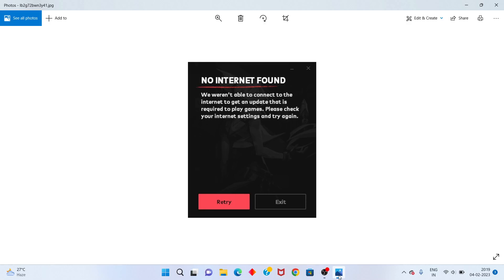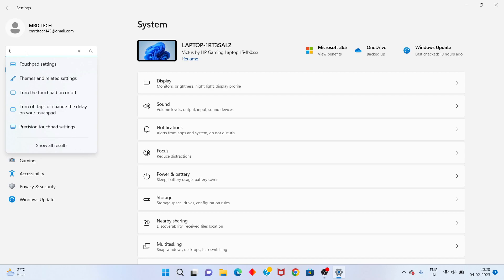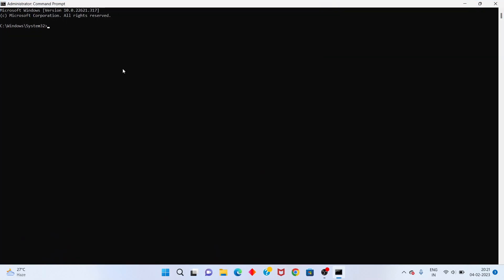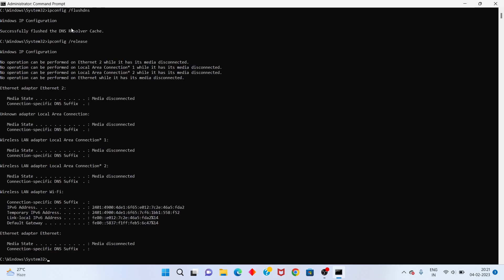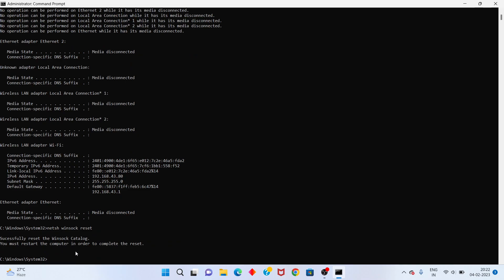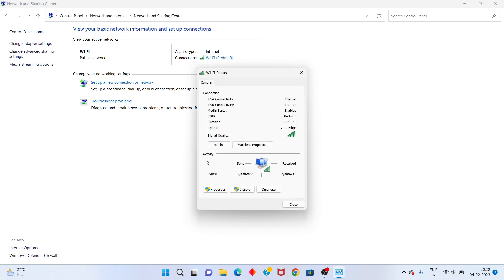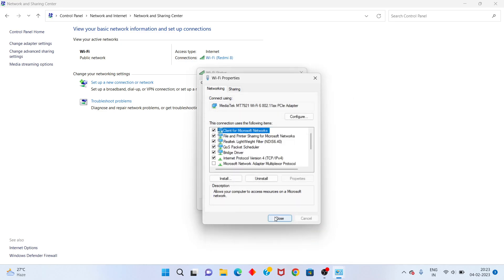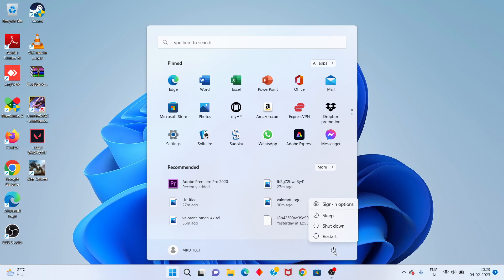Fix valorant no internet found - windows 11/10/8/7 (2023)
Troubleshooting Your Network Connection
1.Start with the basics. Before you go too far into troubleshooting, let's first check a few basics.
2.Try Windows' network troubleshooter.
3.Connect to a public DNS server.
4.Renew your IP address.
5.Check your firewall.
6.Set up port forwarding.

Why does Riot client say no Internet found? The 'connection error' mostly occurs due to a problem caused by Vanguard, Riot's anti-cheat engine which aims to keep cheaters at bay. Relaunching Vanguard may solve this problem. To do so, first, you'll need to restart your computer.

riot client no internet found
we weren't able to connect to the internet to get an update that is required
how to fix valorant no internet found error
no internet found
valorant internet not found error